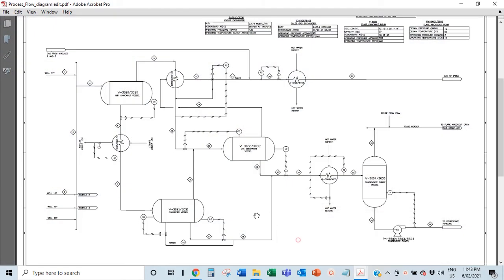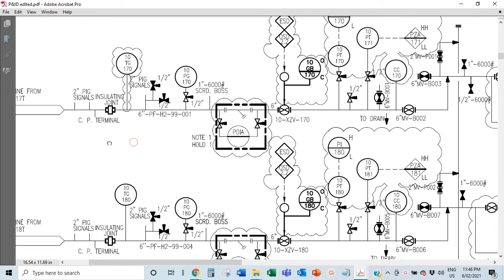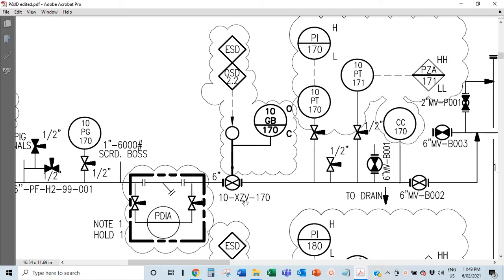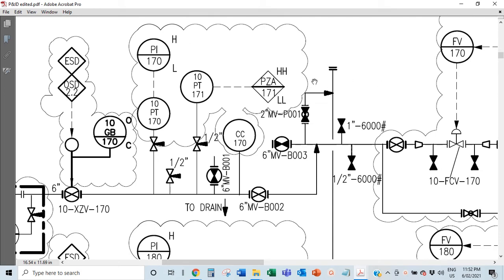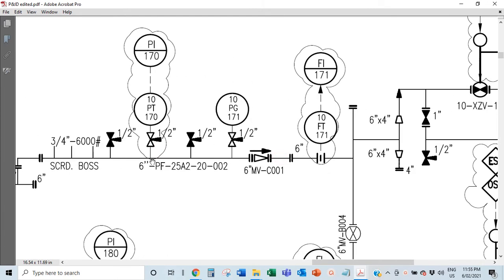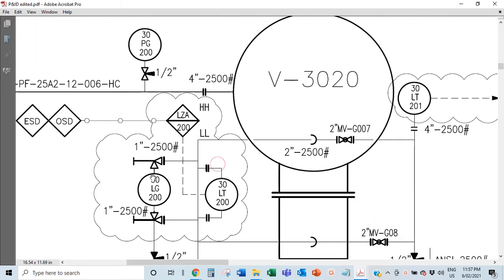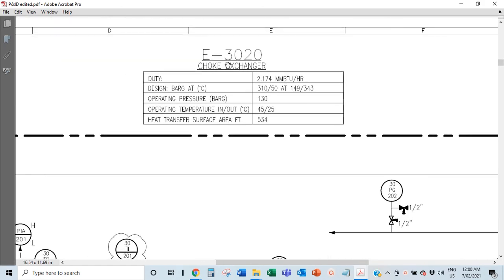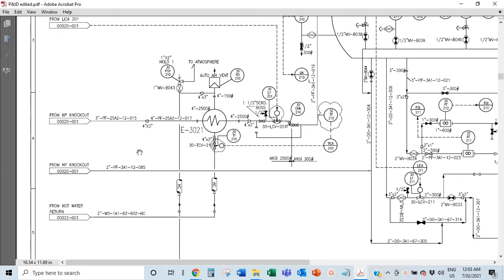3. Reading P&IDs Inlet Manifold, HP Knockout Vessel, Classifier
This is the 3rd video in the Learning how to read P&IDs series.
It looks into the inlet manifolds from the well, the HP separator and how the pages numbers and lines numbers connect from the flow from page to page